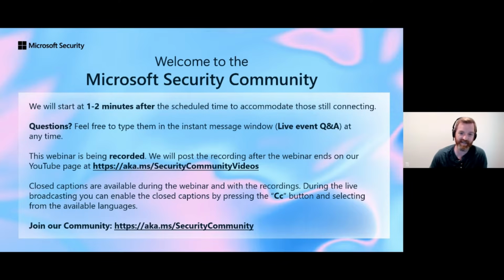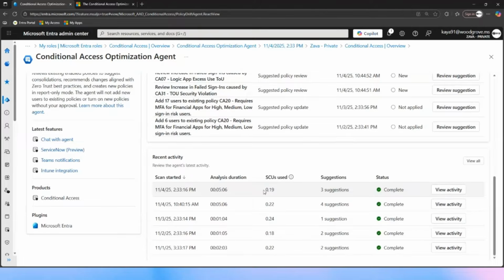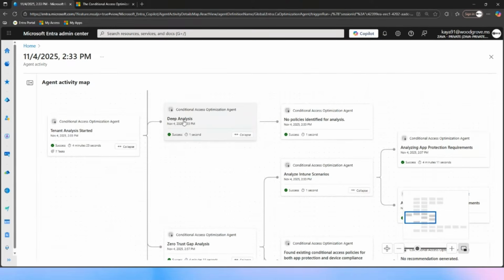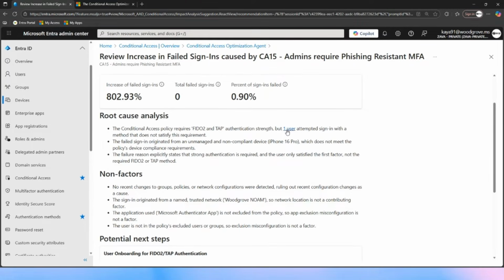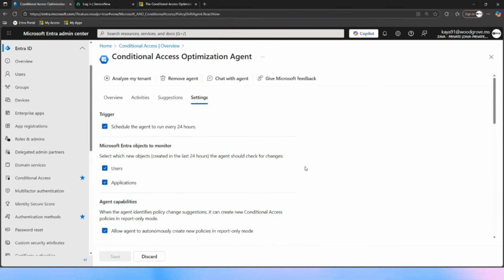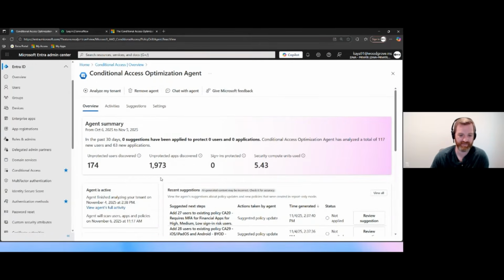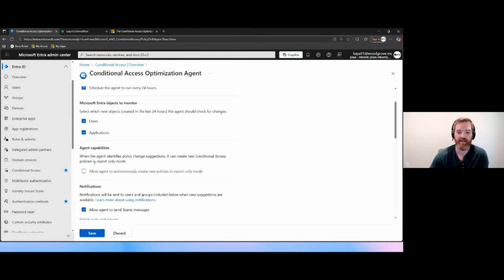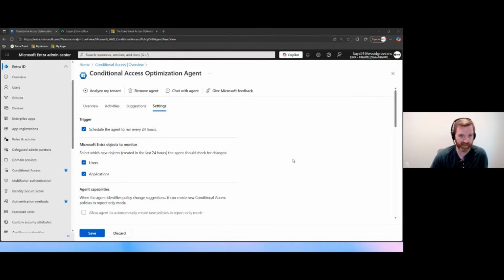425 Show | Using AI to optimize Conditional Access policies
Wednesday, November 5, 2025, 11:00 AM ET / 8:00 AM PT (webinar recording date)

425 Show | Using AI to optimize Conditional Access policies

Presenters: Jeff Bley

Description:
Learn about you can leverage AI to improve and enhance your Conditional Access policies, identify coverage drift, and even discover policies that are causing spikes in sign-in failures. All courtesy of the Conditional Access Optimization Agent, part of Security Copilot!

Timestamps:
00:00 – Introduction
02:13 – Overview
05:02 – Conditional Access Optimization Agent Capabilities
06:05 – Demo
25:30 – Q&A
44:15 – Closing

For those of you who may have additional questions on the topic we covered or other product related questions, please feel free to raise them on our Microsoft Tech-Community discussion space